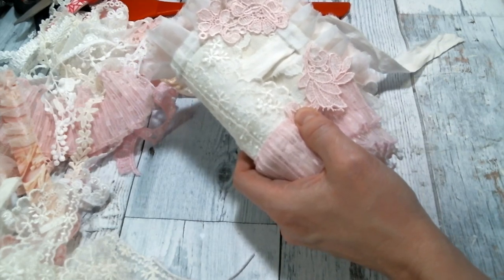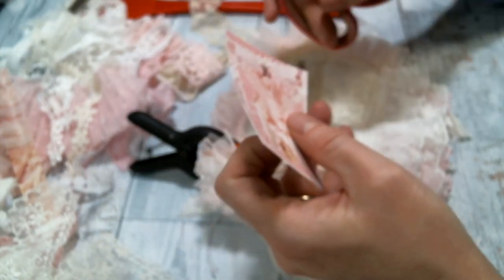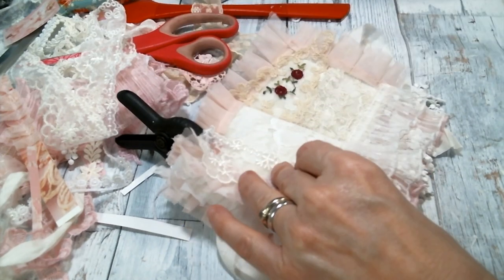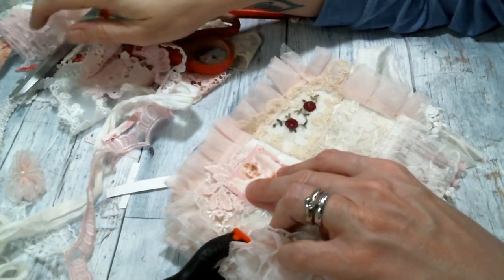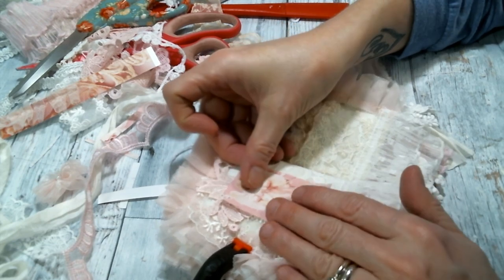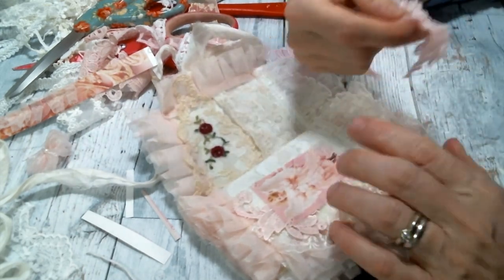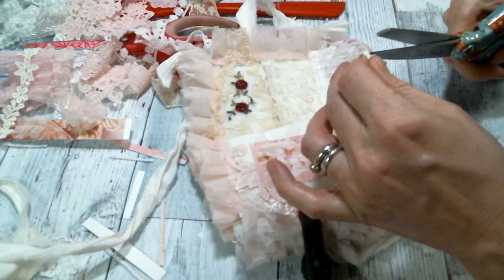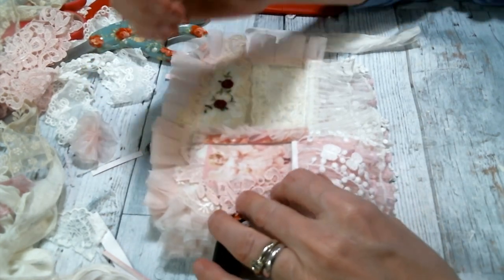Mini Lace Book Last Page Featuring @OohLaLaVintageTreasures and @AngelDreamCrafts on Etsy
Friend Mail:
104 Silvernoggin ln